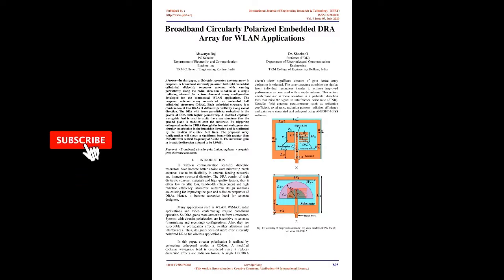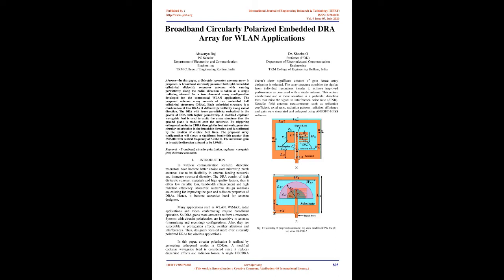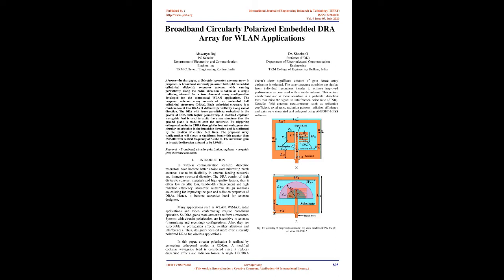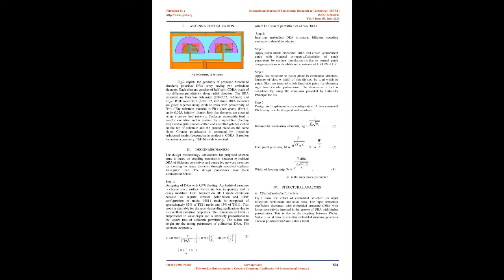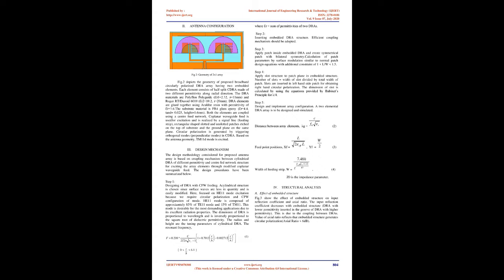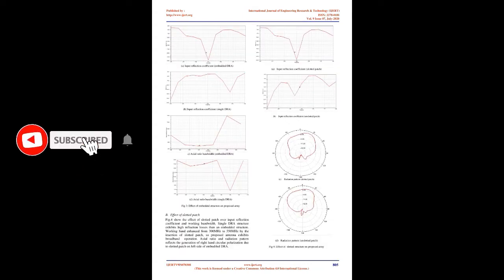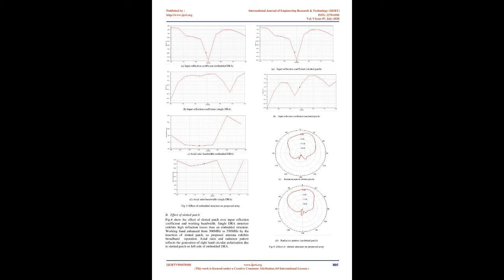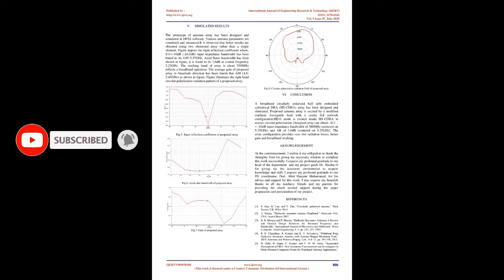Broadband Circularly Polarized Embedded DRA Array for WLAN Applications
In this paper, a dielectric resonator antenna array is proposed. A broadband circularly polarized half-split embedded cylindrical dielectric resonator antenna with varying permittivity along the radial direction is taken as a single radiating element for a two elemental array configuration developed for the commercial WLAN applications. The proposed antenna array consists of two embedded half cylindrical structures (DRAs). Each embedded structure is a combination of two DRAs of different permittivity along radial direction. The DRA with lower permittivity embedded in the groove of DRA with higher permittivity. A modified coplanar waveguide feed is used to excite the array structure thus the ground plane is modeled over the substrate. By triggering orthogonal modes in CDRA through the feed network, generates circular polarization in the braodside direction and is confirmed by the rotation of electric field lines. The proposed array configuration will shows a significant bandwidth greater than 550MHz with central frequency of 5.25GHz. The maximum gain in broadside direction is found to be 3.99dB.